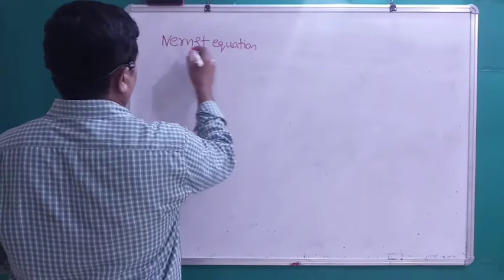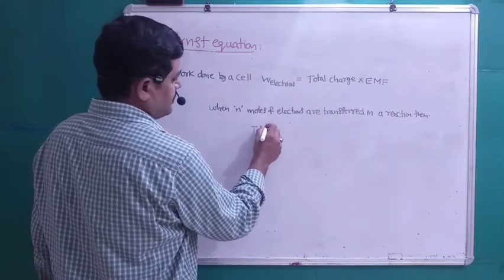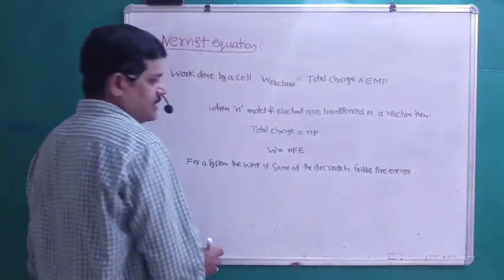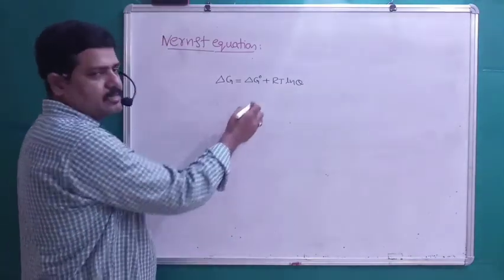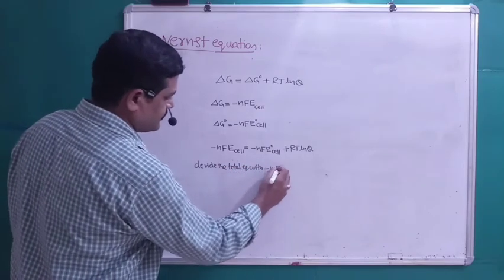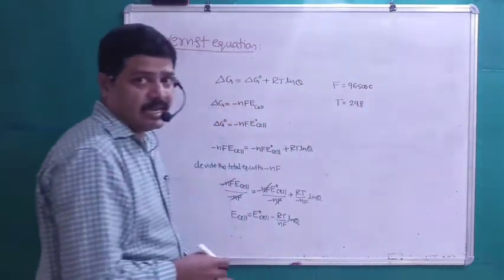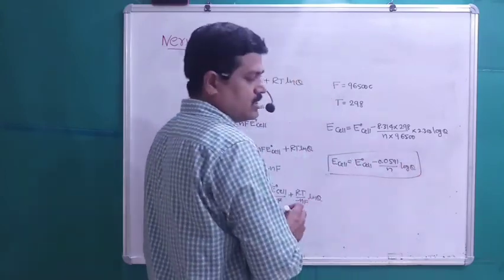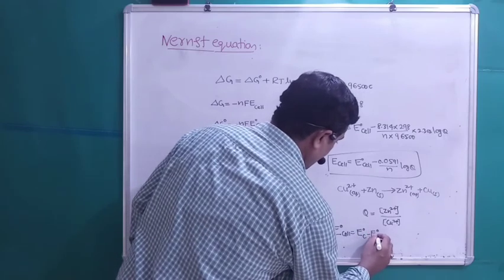NERNST EQUATION | ELECTROCHEMISTRY | BY: KHASEEM SHAIK